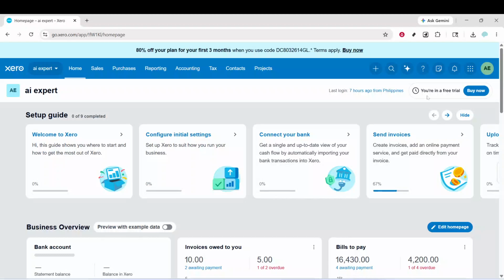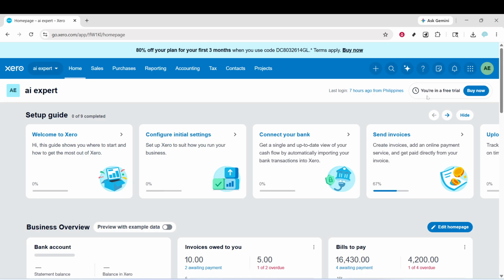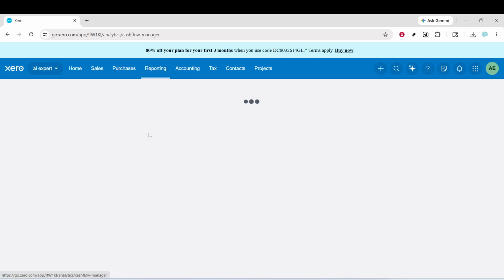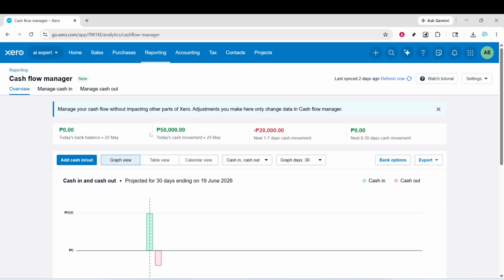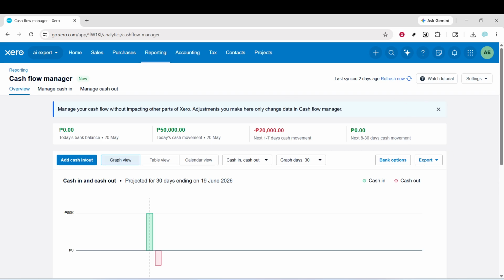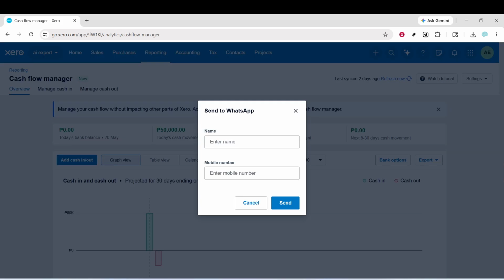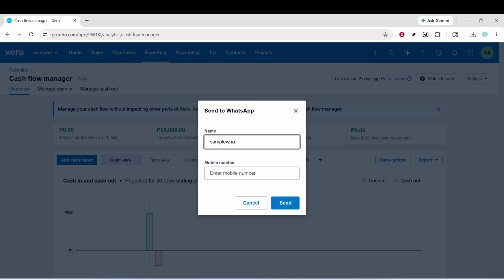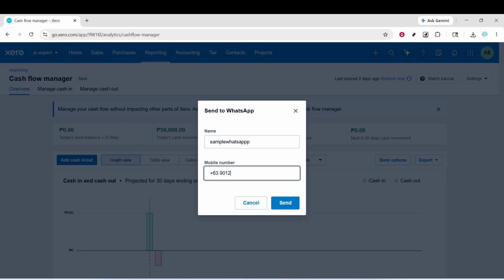How to Send Cash Flow Reports to WhatsApp in Xero (Tested)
In this video, we discuss how to send cash flow reports to WhatsApp in Xero, covering the exact steps to export a cash flow report from Xero and share it via WhatsApp. You'll learn to navigate the Cash Flow Manager, review your cash flow overview, and use the export feature to send the report directly to a recipient's WhatsApp. We also cover prerequisites like logging into Xero and ensuring your data is up to date.

00:00 Introduction and Prerequisites
00:30 Navigating to the Cash Flow Manager
00:49 Reviewing the Cash Flow Overview
01:18 Exporting the Cash Flow Report
01:43 Entering Recipient Details
02:17 Sending the Report via WhatsApp